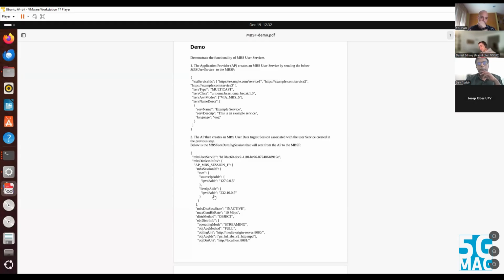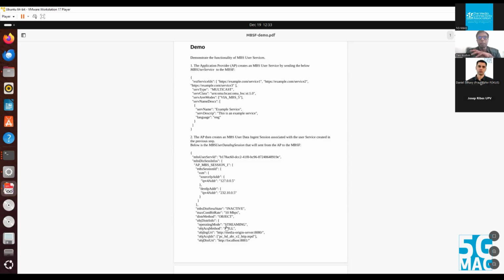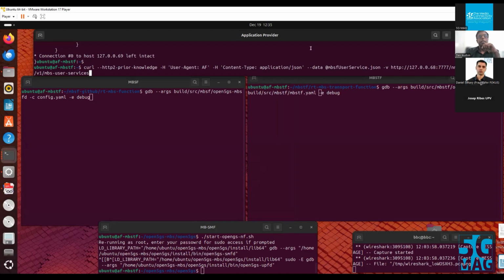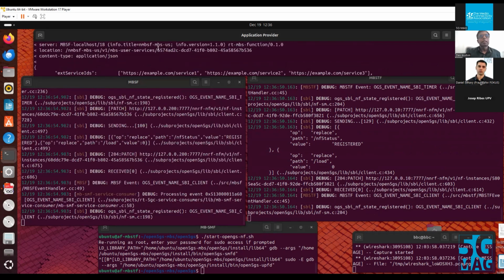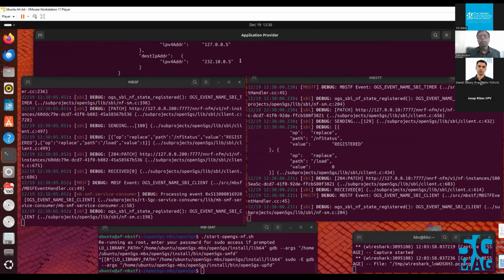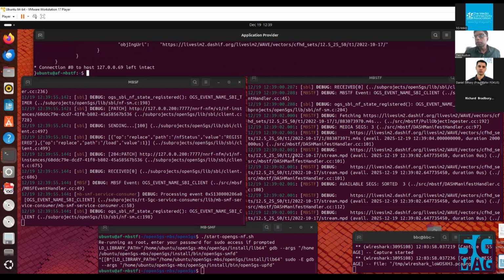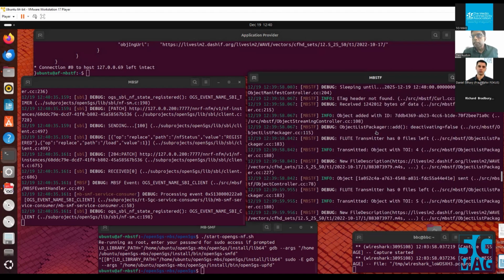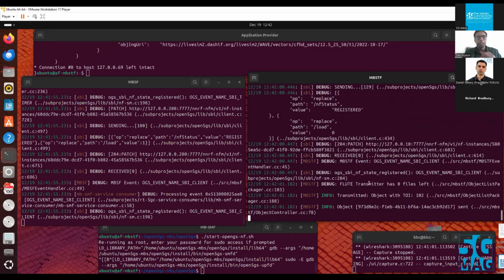Basic implementation of MBS Function (MBSF) - Developer Exchange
Speakers: Richard Bradbury, Dev Audsin and David Waring (BBC)